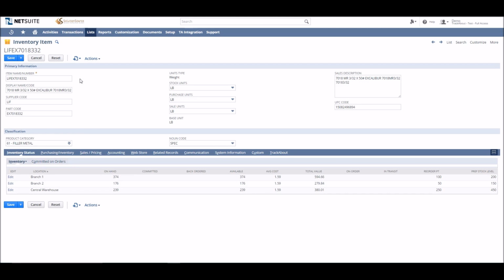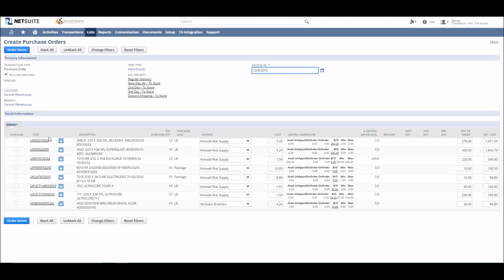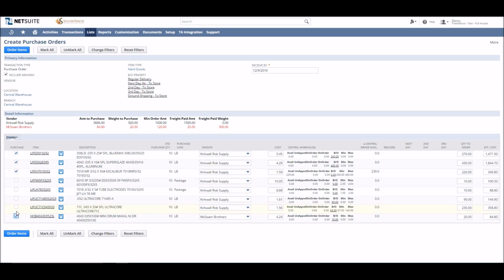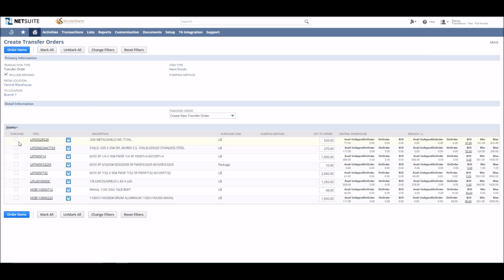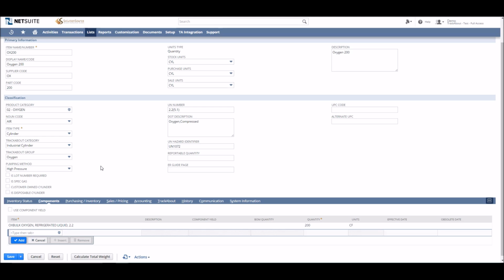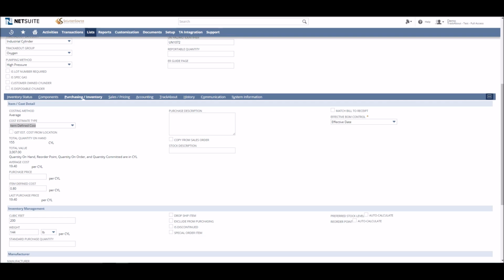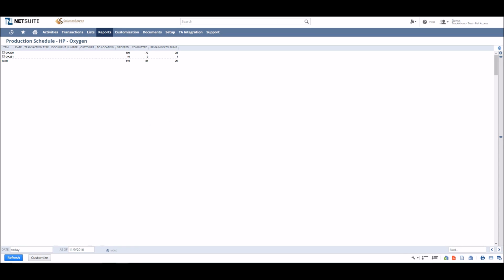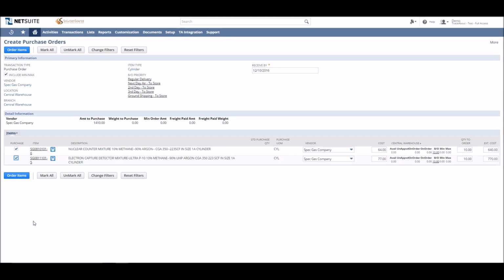WGS for NetSuite - Supply Chain Management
WGS for NetSuite is built specifically for the Welding Supply and Gas Distribution industry by extending NetSuite’s #1 cloud-based business management software suite.   Get the scalability, accessibility, and flexibility of NetSuite without compromising on the features needed to support your unique business.

With WGS for NetSuite, simplify purchasing decisions with an automated purchasing manager screen that factors in branch-specific restock levels and reorder points. View branch inventory in real-time, and create bulk Branch Transfer Orders. Distribute inventory with ease, using vendor-specific minimum purchase amounts and automated freight charges.